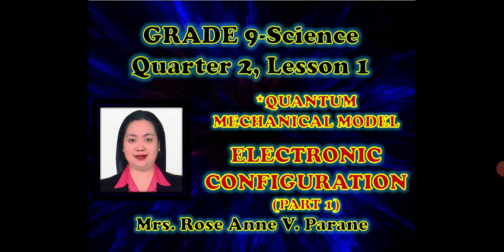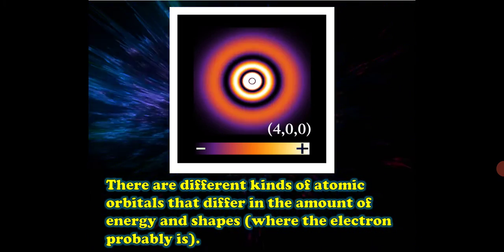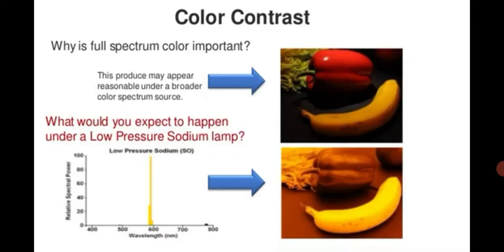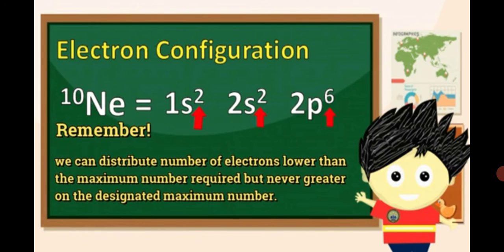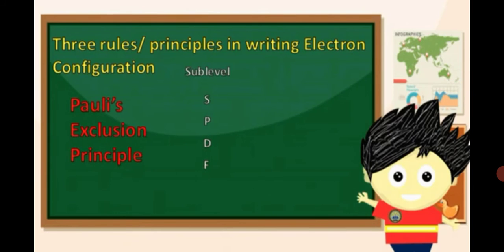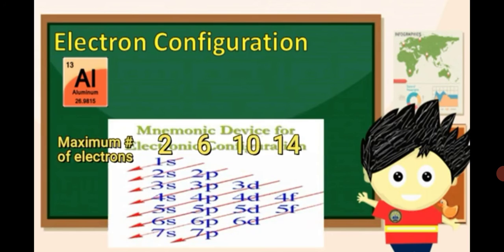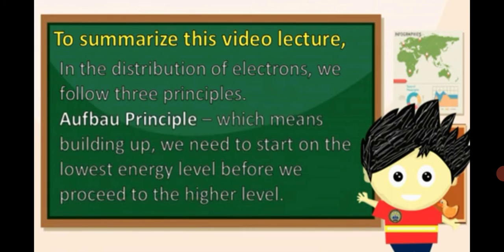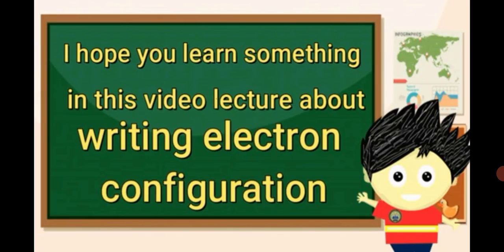Grade 9 Science Electron Configuration ( Part 1)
other videos were used for discussion and educational purpose only.